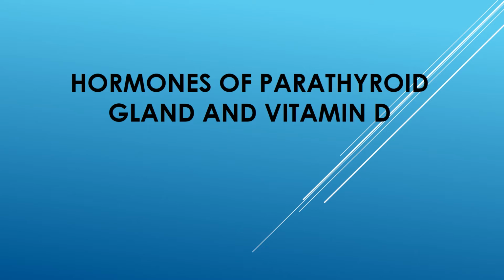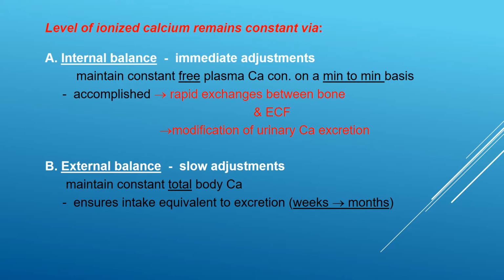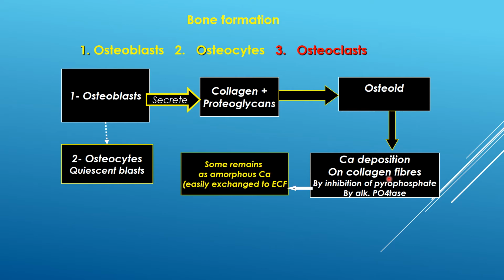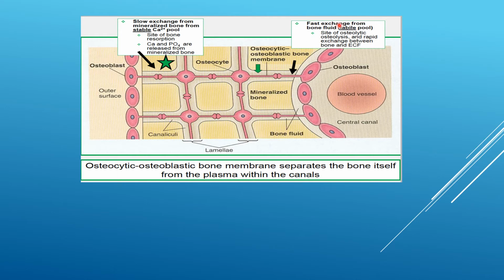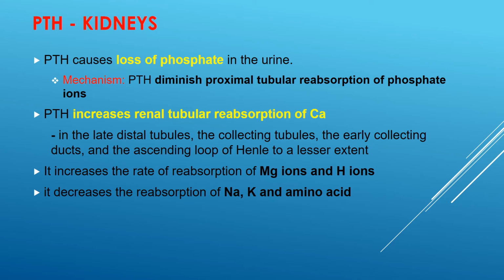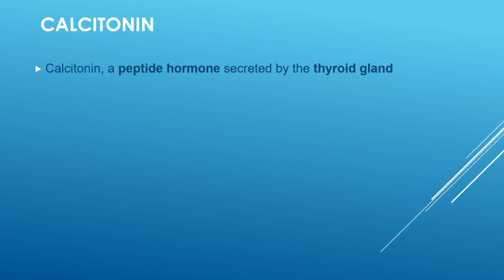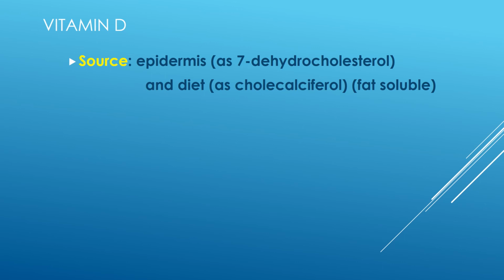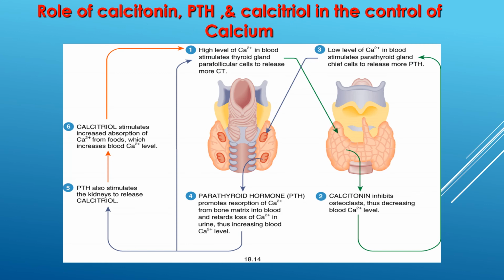L13 | Hormones of Parathyroid Gland & Vitamin D | SFR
All copyrights are reserved to Dr Hajar

IdiTEN